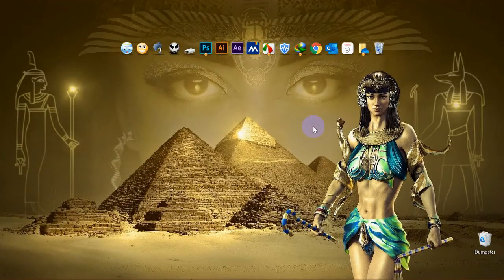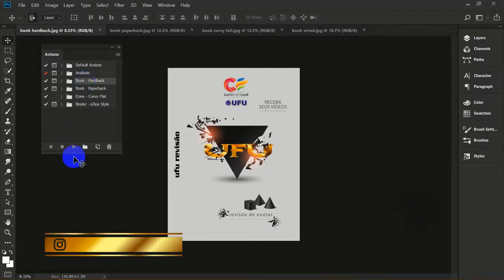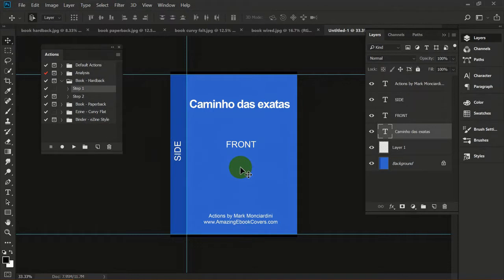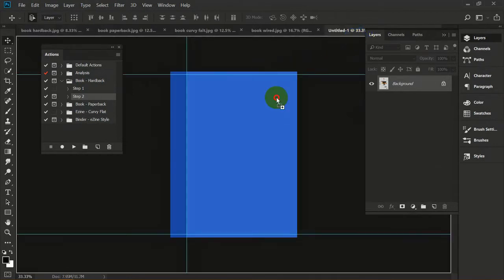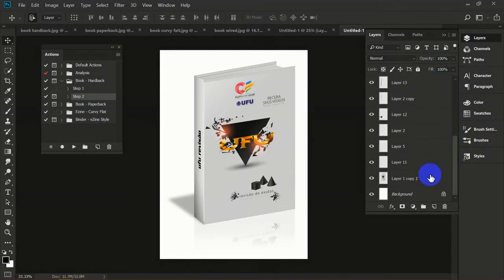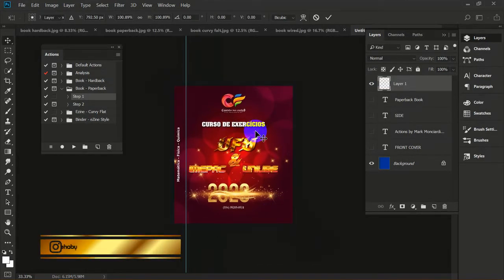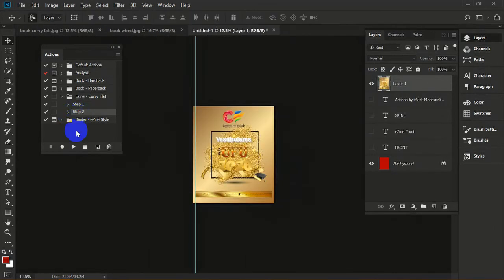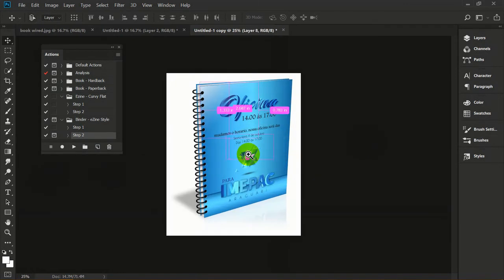Photoshop Actions Tutorial - Photoshop Actions - Books Action.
A Photoshop Actions Tutorials. Demostrating 4 books actions, but there is more actions within the file.
Give your work an elegant look with just simple clicks.
Easy to download and easier to use. No hustling.

Keep your eye on my next tutorials as I still have tons of tools, actions, filters, styles and a lot more for Photoshop and gonna demonstrate them one at  a time in my next tutorials.